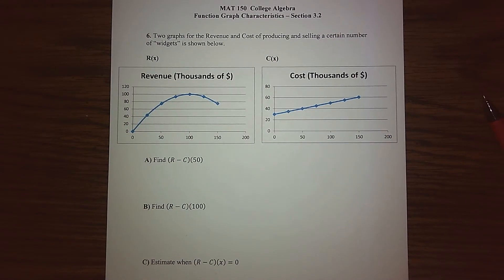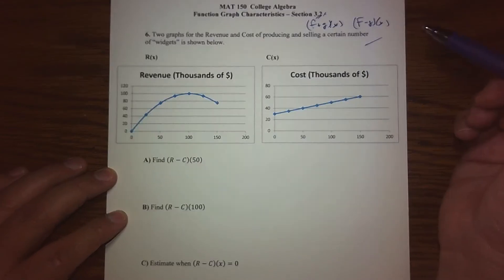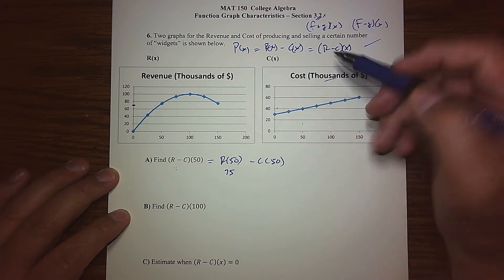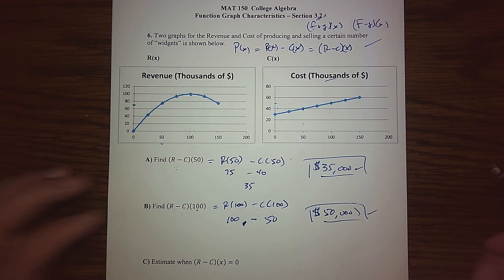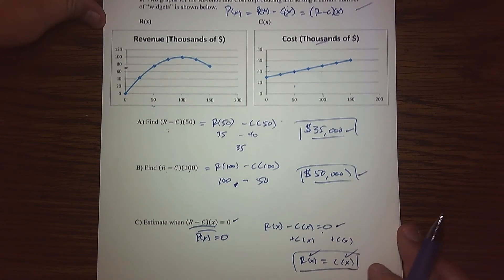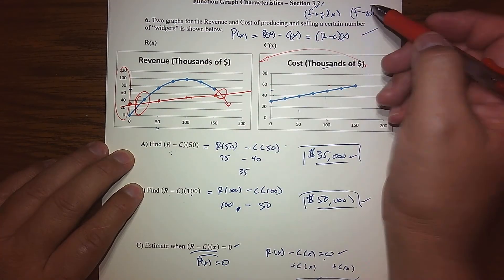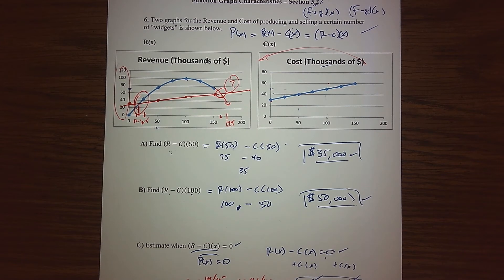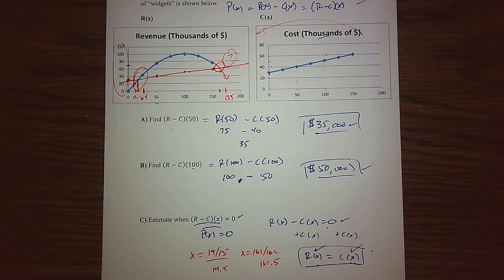MAT 150 Section32 Function Algebra with Graphs